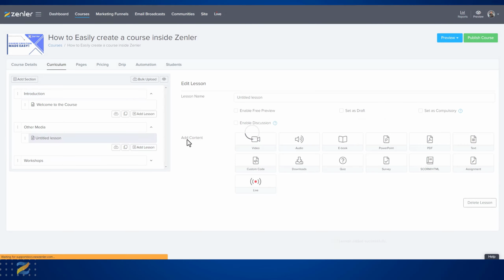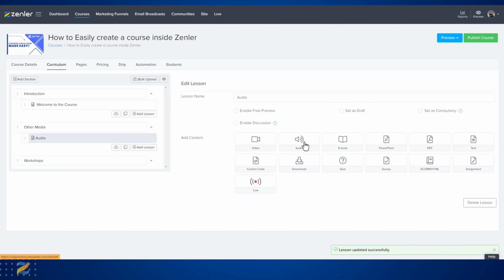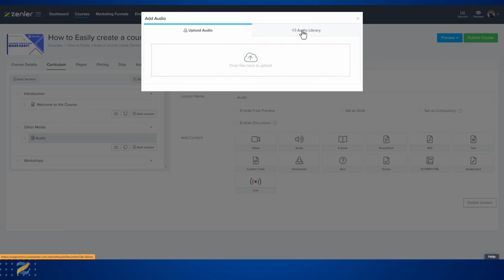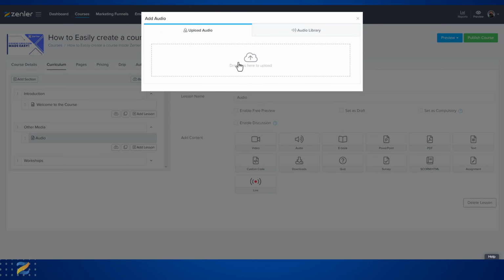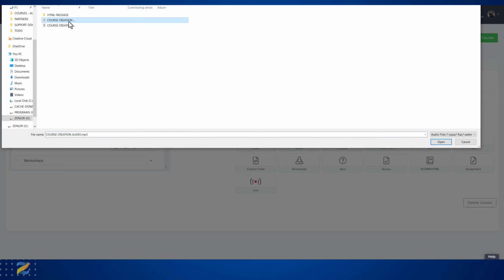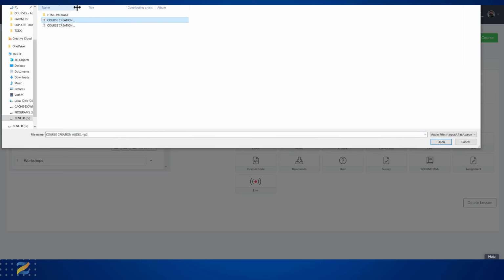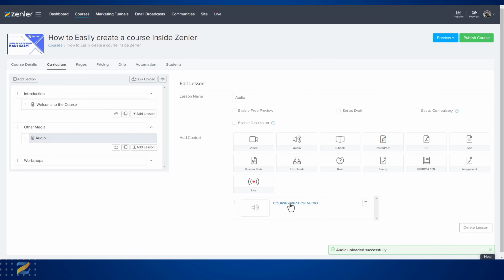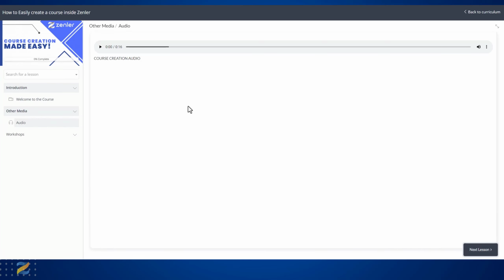How to Add Audio Files to Zenler Lessons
🚀 The video shows how to add an audio track to a course using Zenler. It explains how to upload an audio file (MP3 or WAV), and previewing and playing the audio within the course curriculum. 🚀